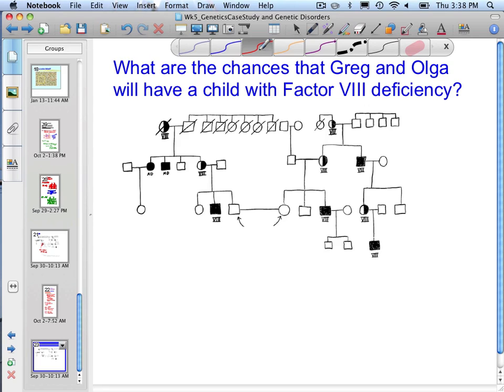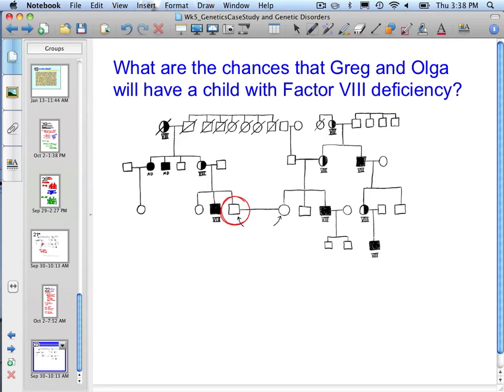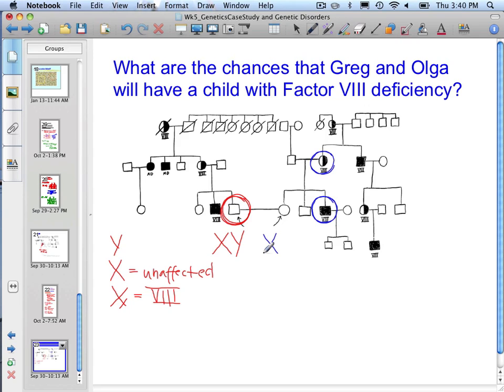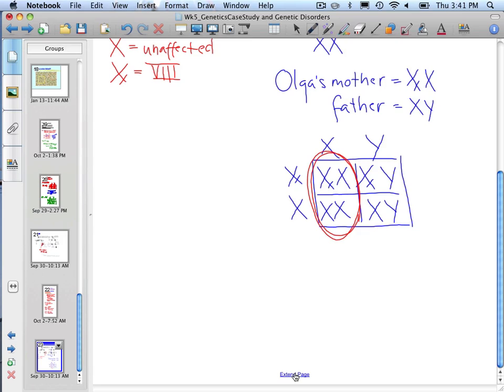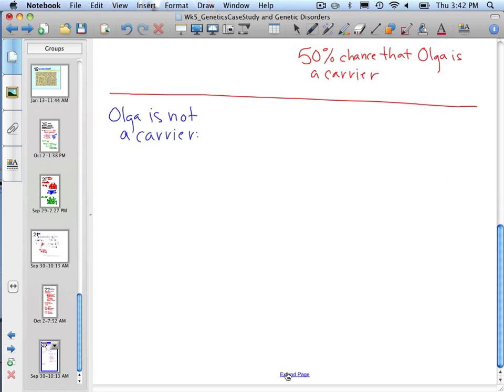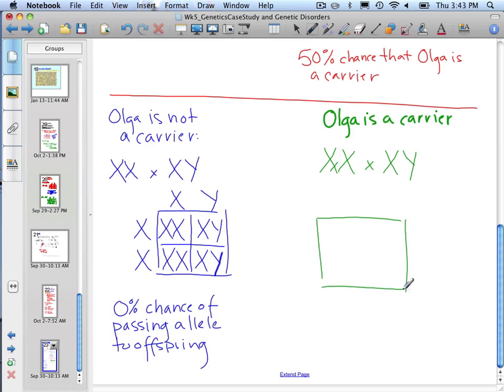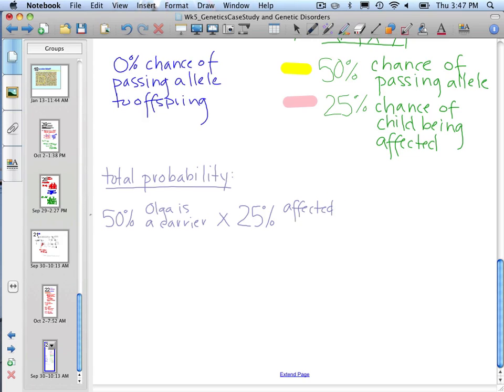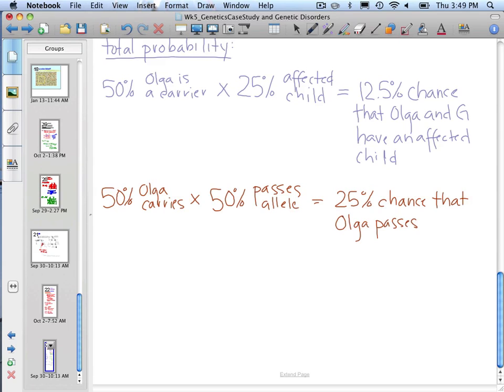Genetic Counselor_Calculating Probabilty.mov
Calculating the probability of a potential carrier passing a recessive sex-linked allele to her offspring.